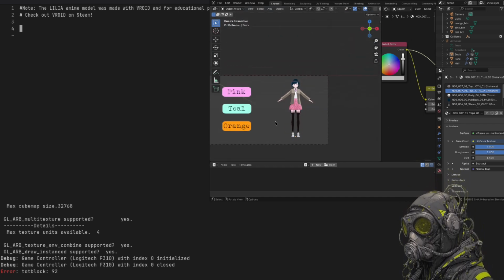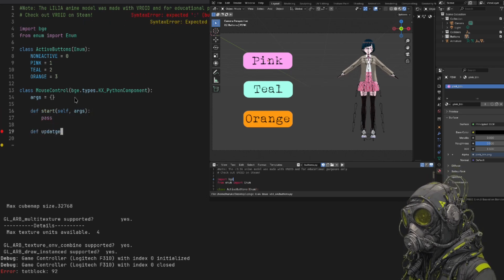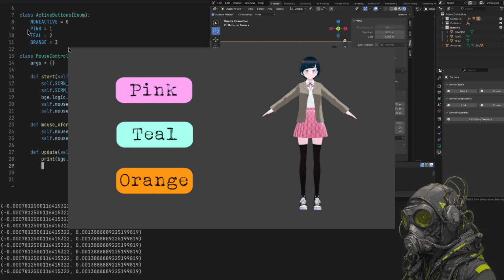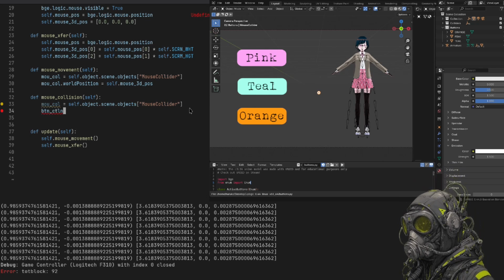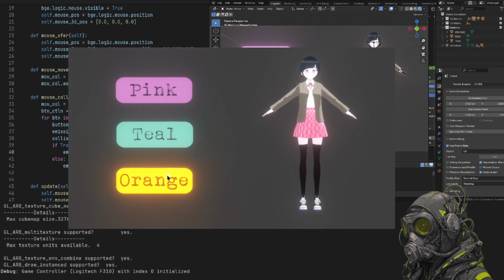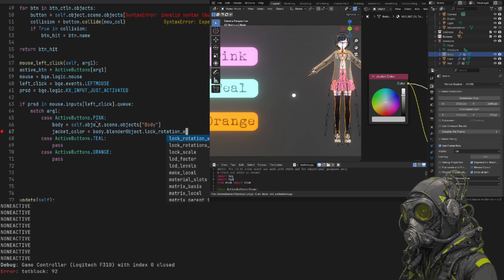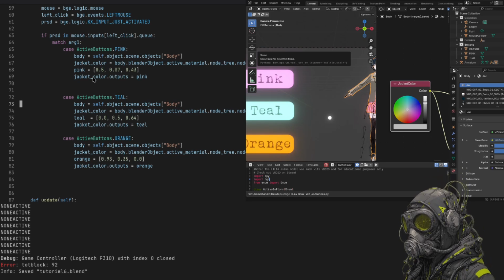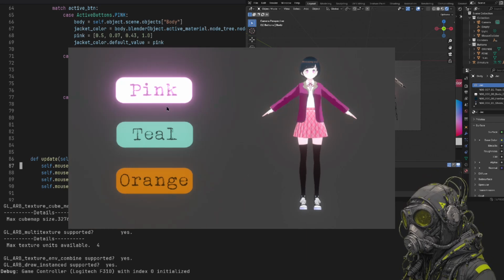UPBGE: Making a GUI with Mouse Buttons in python | Chrognar's Tutorial.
From the Depths of his mother's basement, Chrognar teaches you how to change the color of an Anime Waifu Jacket with mouse buttons in Python.

00:00 Overview of the Project File
06:57 Creating Buttons Enum
15:00 Importing the Components
18:00 Setting Screen Width and Height in 3D space
22:30 Creating Mouse Variables
25:00 Converting Normalized Mouse position in 3D space
31:49 Creating Mouse Cursor Collider
39:20 Iterating through collections with a for loop
48:50 Nothing works but I figure it out
50:50 Setting  Character Physics to the mouse cursor
53:00 Making Emmision Shaders Glow  in Evee
57:36 Returning Objects Names as Enum values for Switch Statements
1:06:19 Accessing the material node tree with python
1:30:00 The GUI works!
1:31:43 Recap
1:36:00 Outro and gag